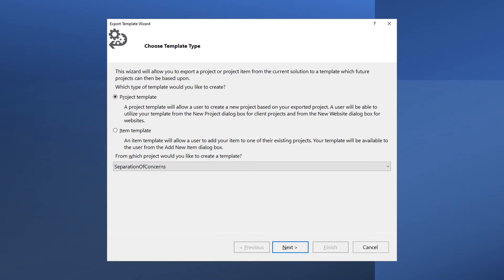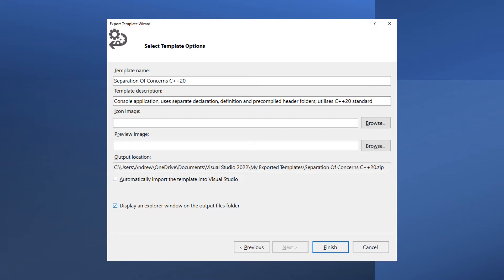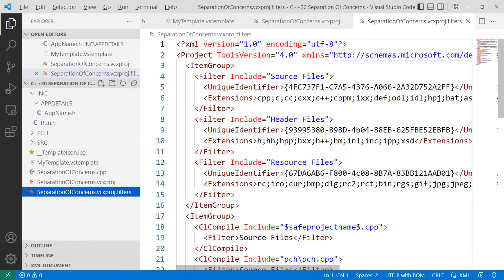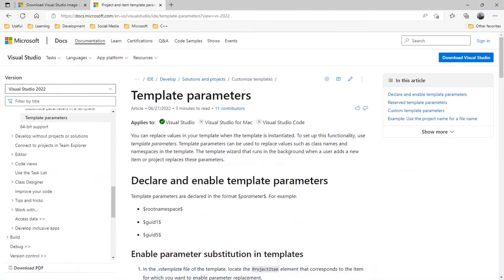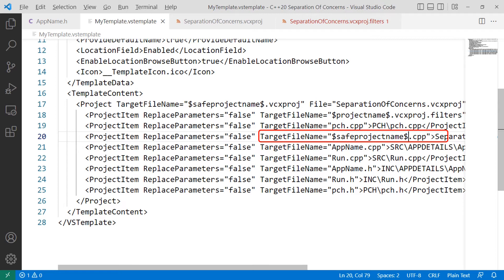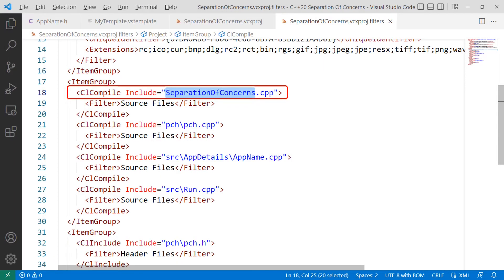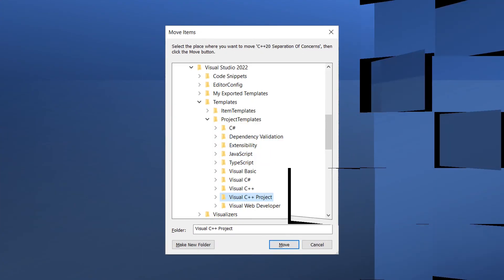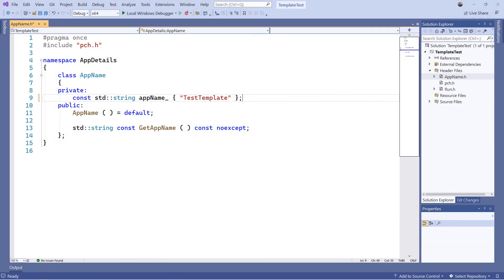C++ Custom Project Template for Visual Studio 2022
A quick how to for creating a custom C++ project template for Visual Studio 2022.
Use a project which includes separate header and source folders, as well as a separate precompiled header files folder.
Done as a PowerPoint presentation, rather than a step through video, simply because there is a lot of repetitious typing involved.